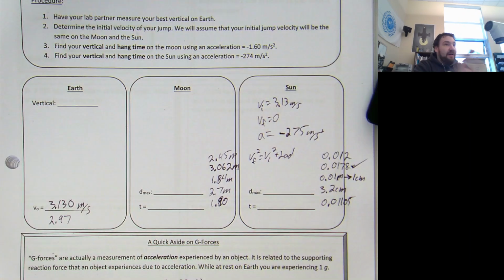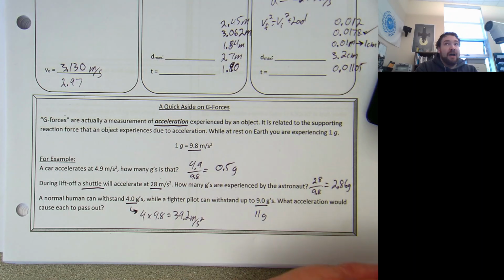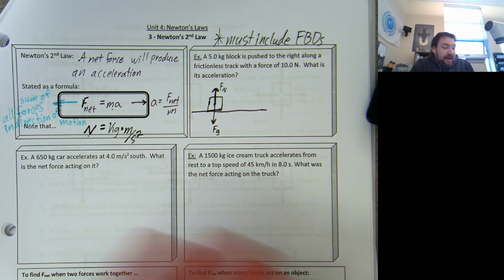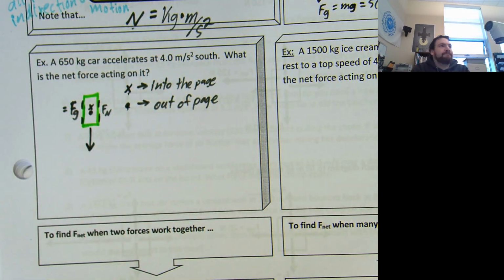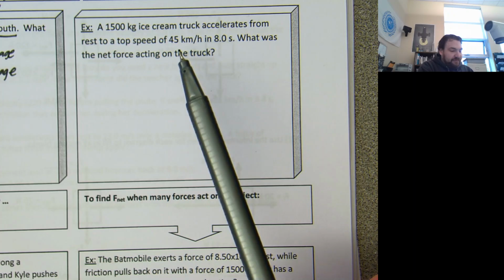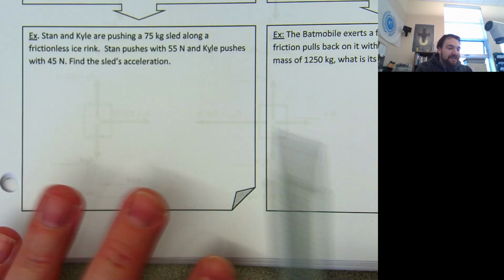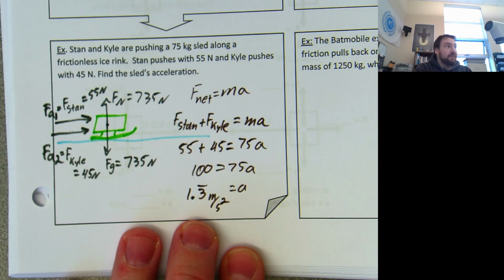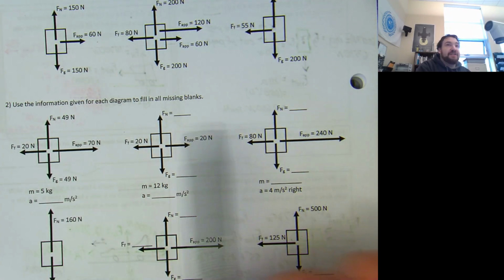2025 04 23 Block B